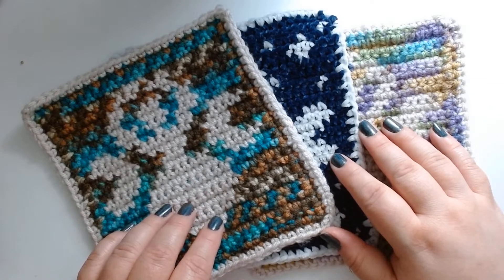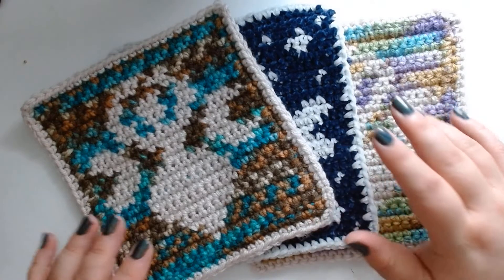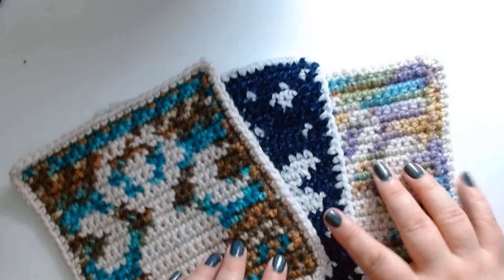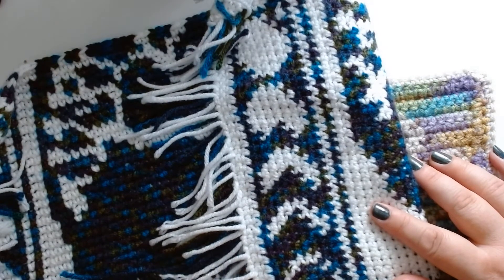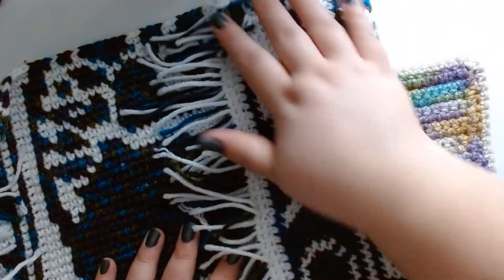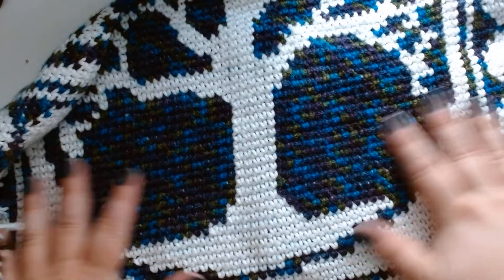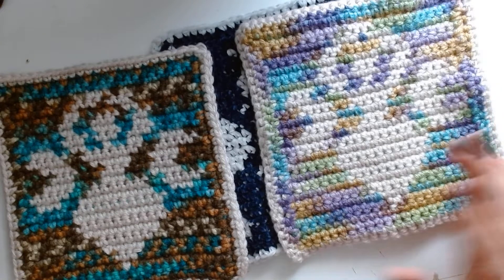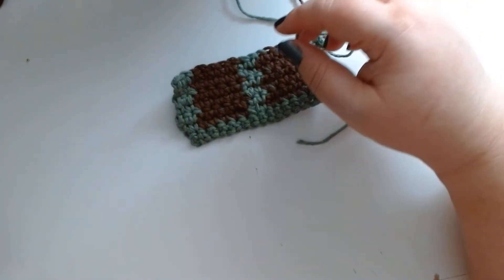Agatespen Crochets- Tapestry Crochet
Hello! Today we crochet! I've crocheted for most of my life and I love it. I've learned a lot of techniques, but today I will discuss Tapestry Crochet, including some basics on how to do it, some mistakes to avoid, and the pros and cons of the two methods I know for creating a fabric. This is my first time making this sort of video, so please let me know your thoughts and how I can improve for future videos or anything crochet you would like me to discuss.

Note: I know audio is awful, My computer refused to recognize my mic, even though it has in the past, and my choices were to film with the webcam mic or not at all. Sorry.

Links
My Etsy Store - The Iridescent Agate

Moon Goddess Chart